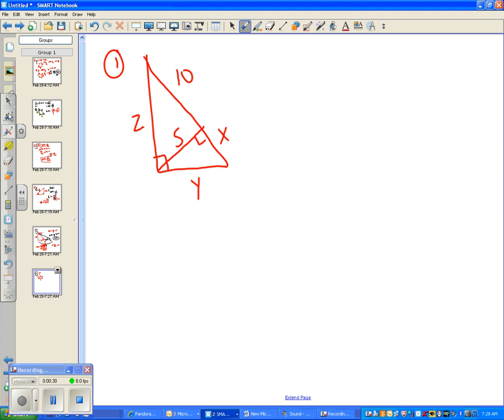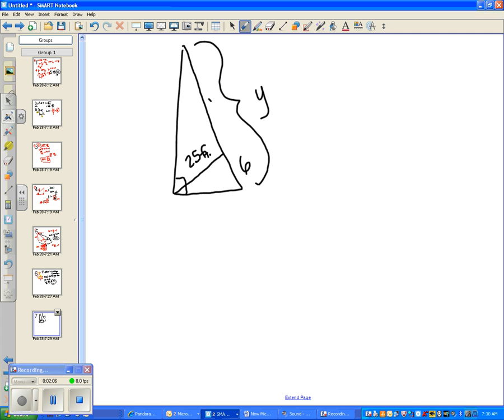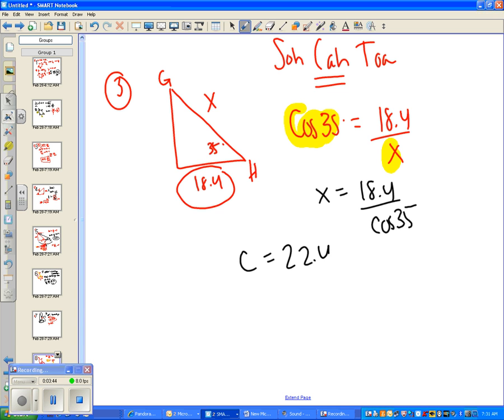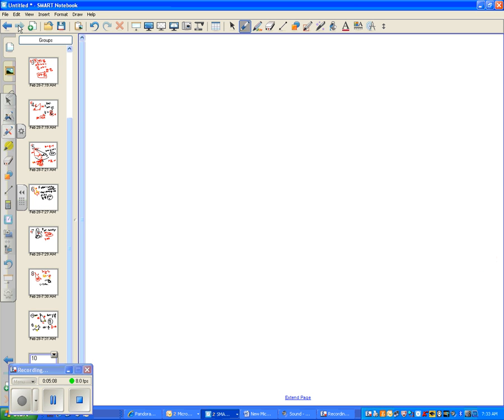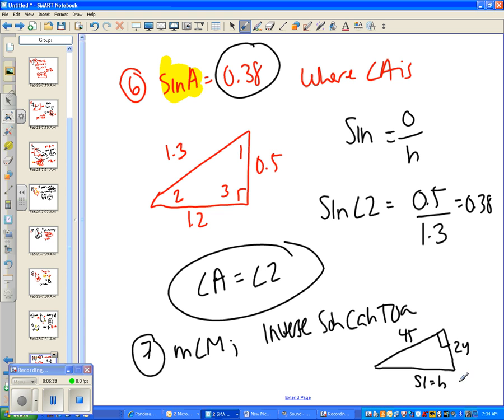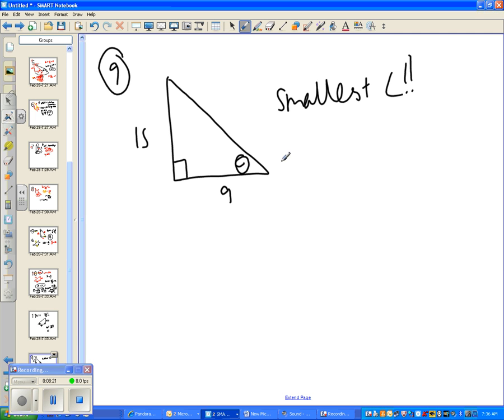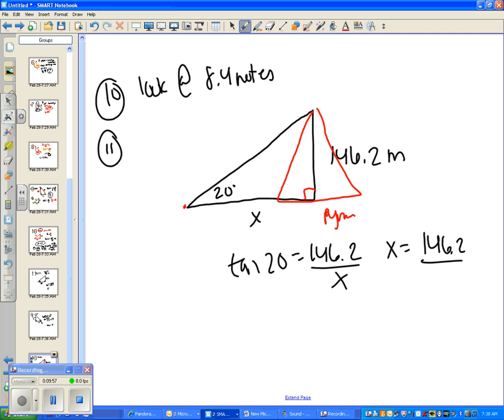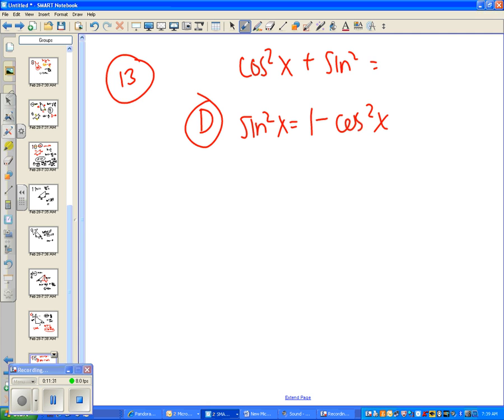Geom hp ch 8 multiple choice answer.wmv